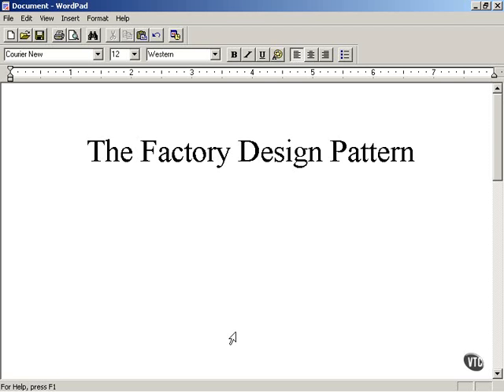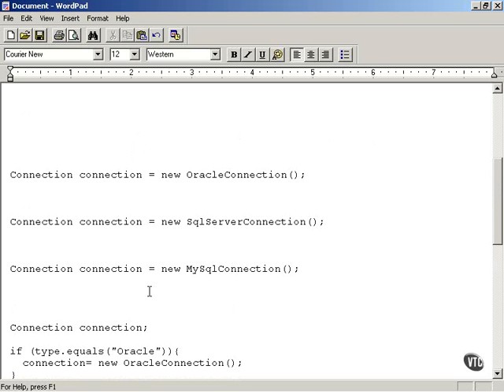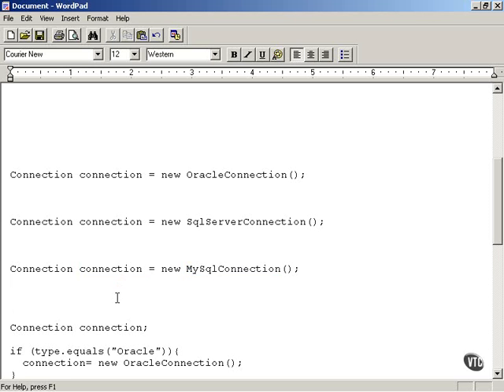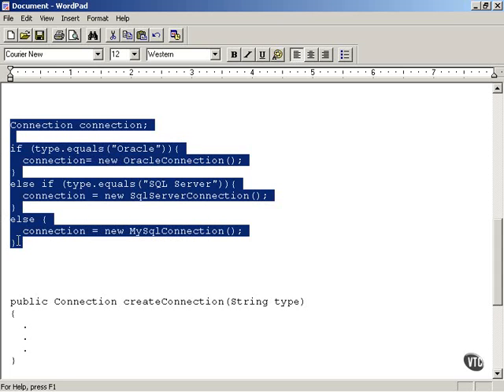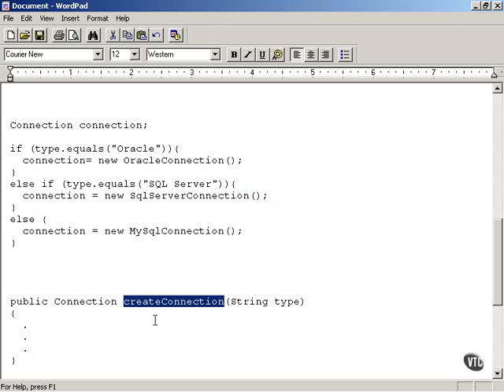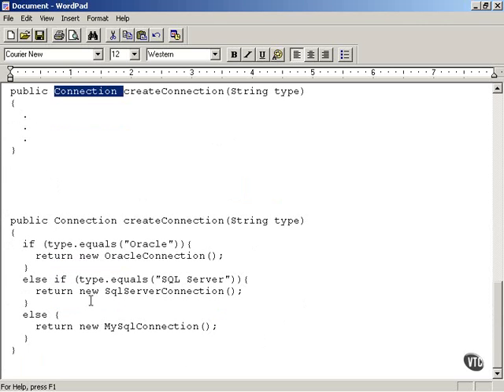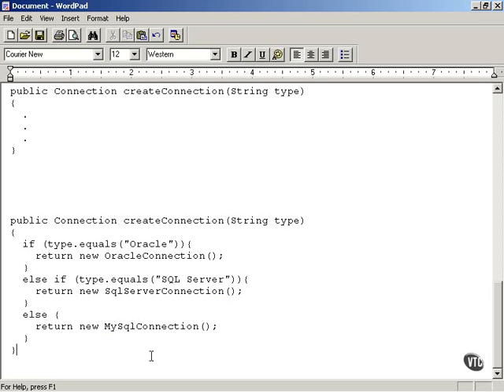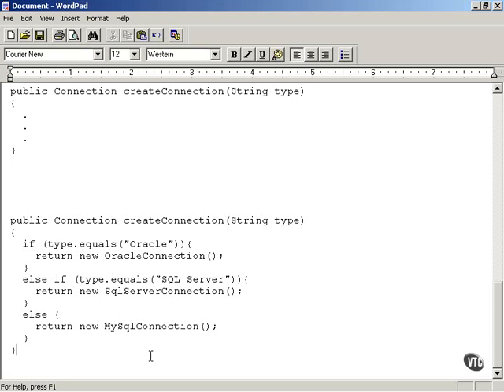Introducing the Factory Design Pattern